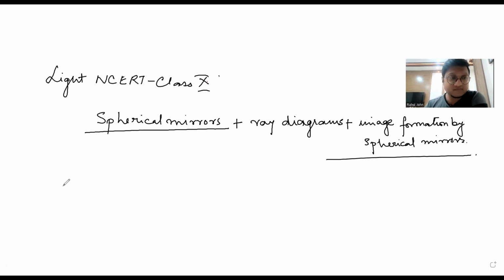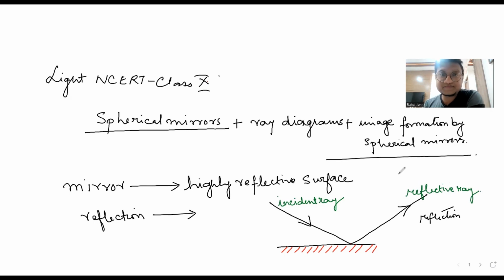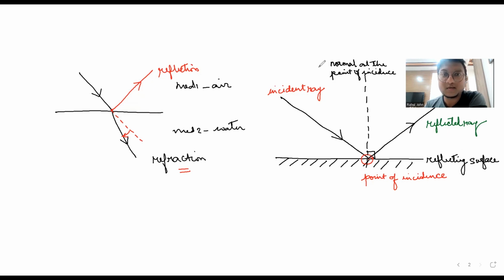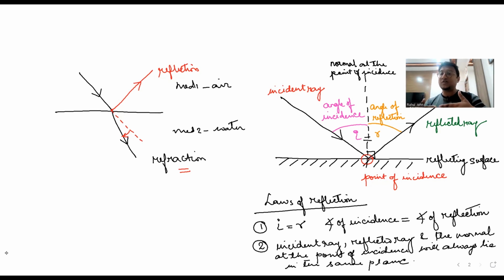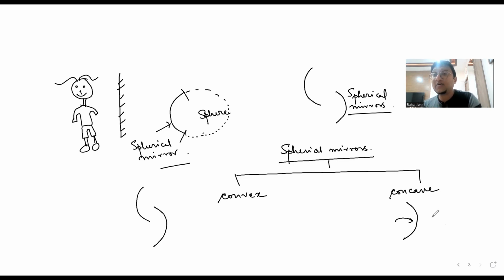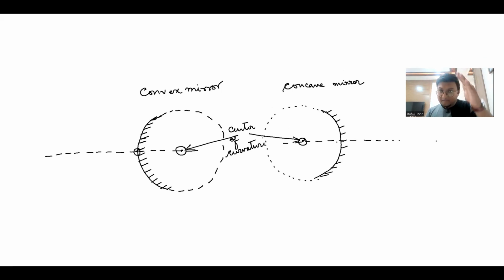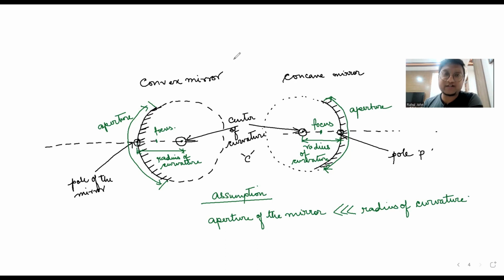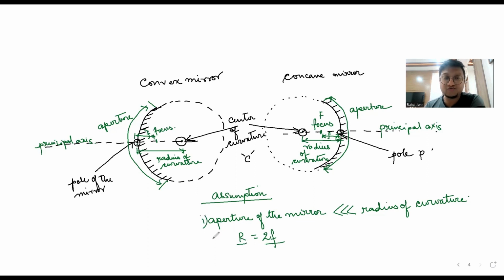NCERT/WBBSE Physics- Chapter -Light- Part I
Learning the basics in a simple way.